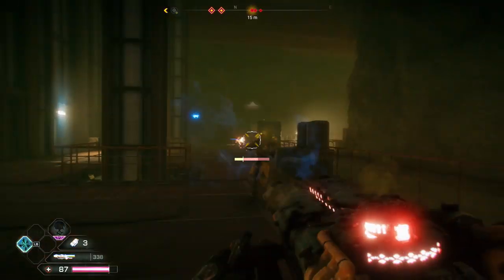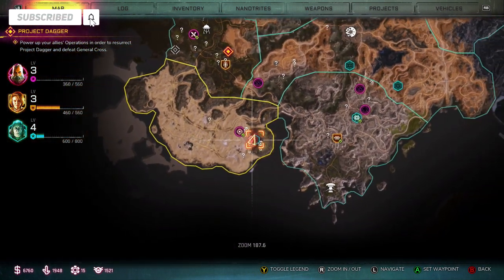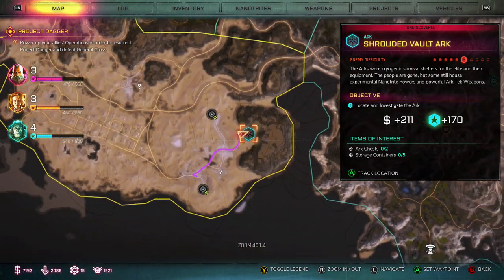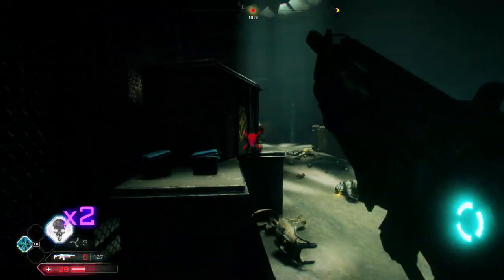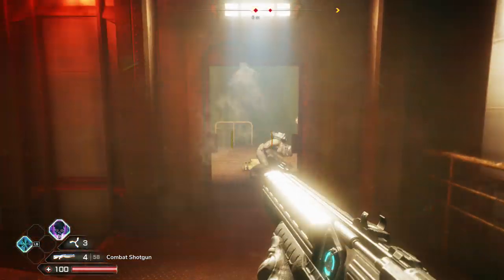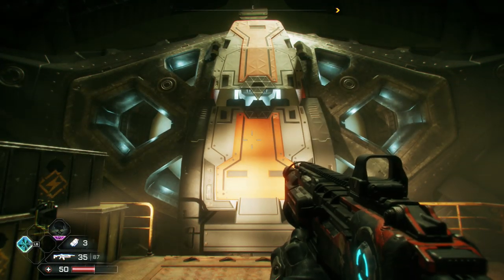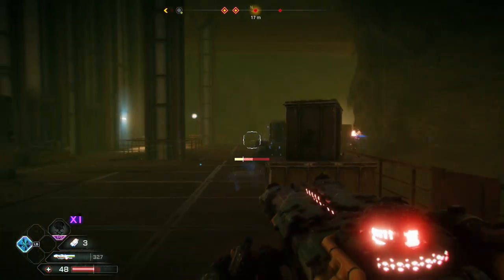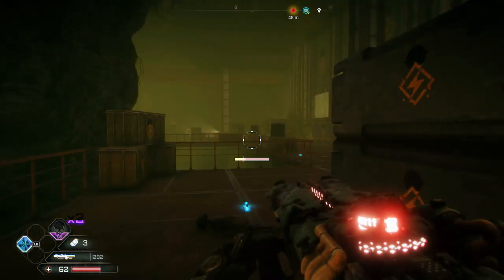Rage 2 Charged Pulse Cannon Location! (Weapon Ark Location & Tips)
Here's a quick guide on obtaining the Charged Pulse Cannon in Rage 2 and the Ark location required to get this weapon. It's a pretty good gun and is located towards the South West part of the map. You'll need to do a couple of objectives before gaining access to the ark which involve destroying the nearby substations. After that, you should be able to obtain the Charged Pulse Cannon.